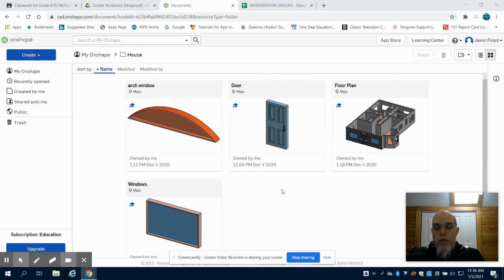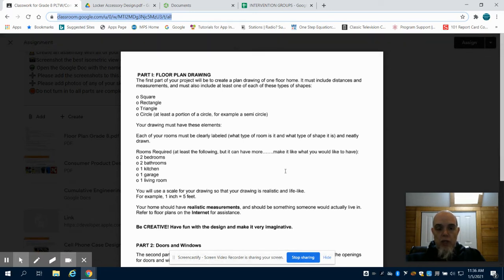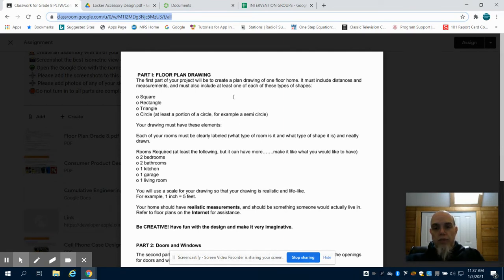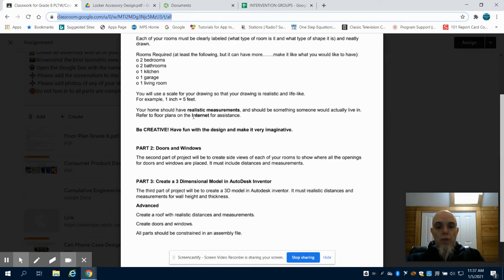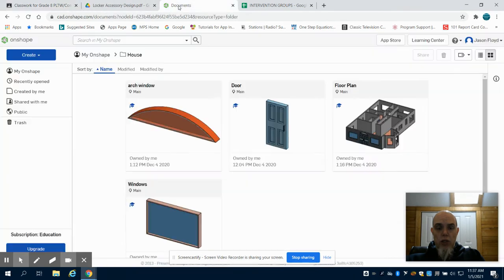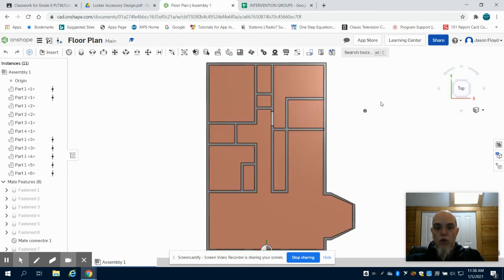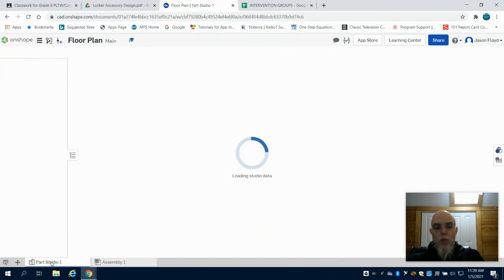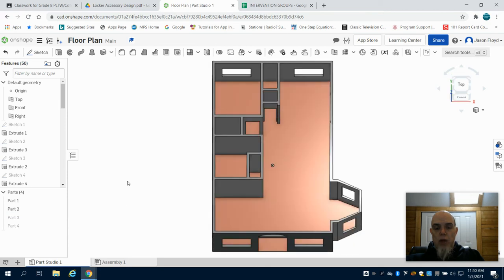Floor Plan Design Overview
Overview of the floor plan design project.